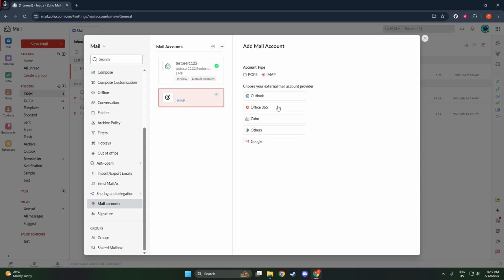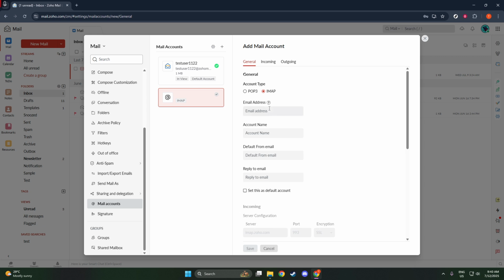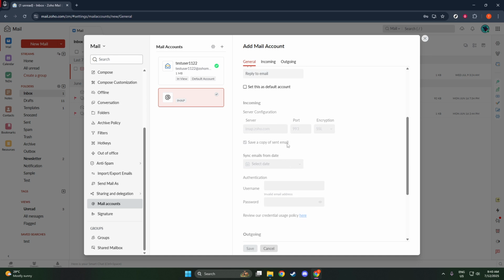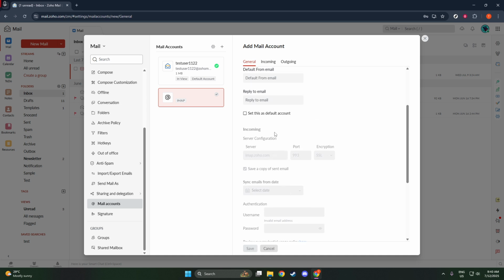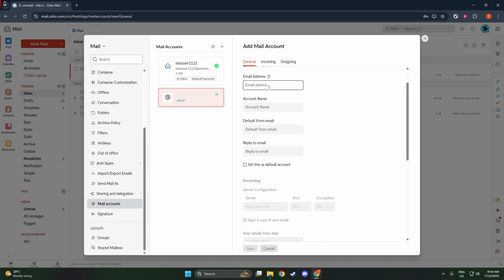How to Add Another Account in Zoho Mail [2026 Full Guide]